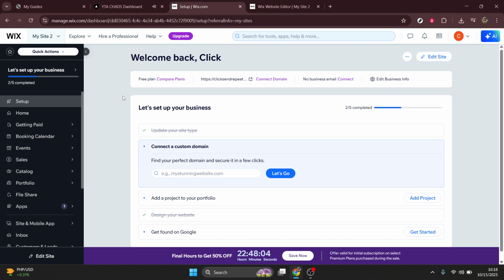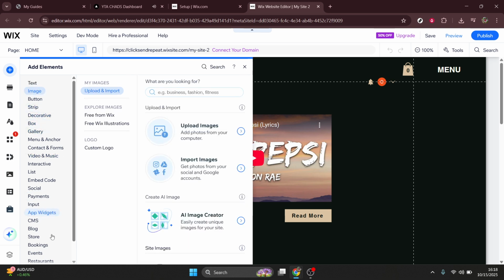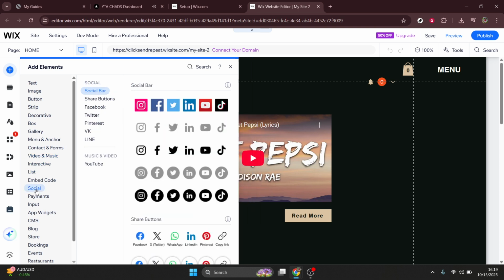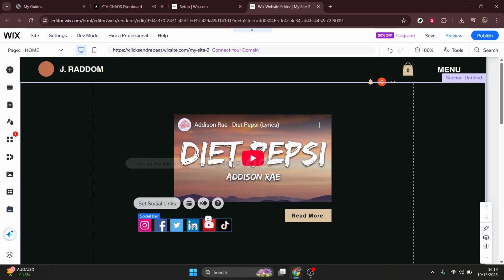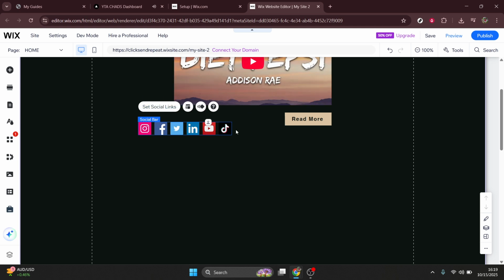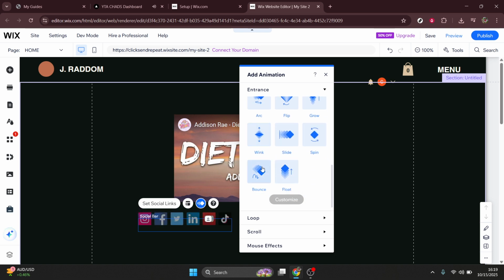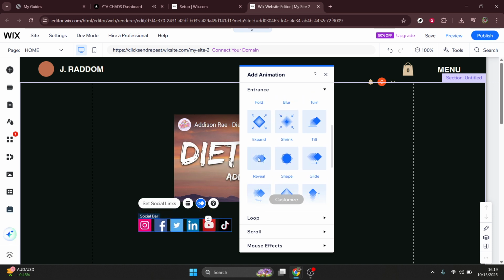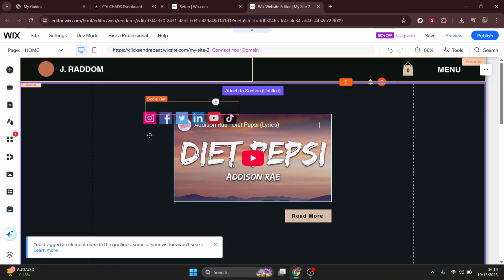How to Add Social Media Icons in Wix Website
Want to connect your website visitors to your social media pages? 🌐✨ In this step-by-step Wix tutorial, I’ll show you how to add social media icons to your Wix website and link them to your profiles — fast and easy!

In this video, you’ll learn:
✅ How to add social media icons using the Wix Editor
✅ How to link icons to Facebook, Instagram, YouTube, Twitter, and more
✅ How to customize the style, size, and placement of your icons
✅ Tips to make your website look more professional and engaging